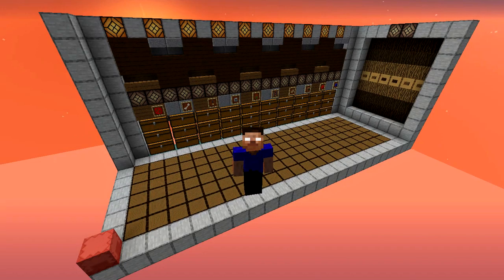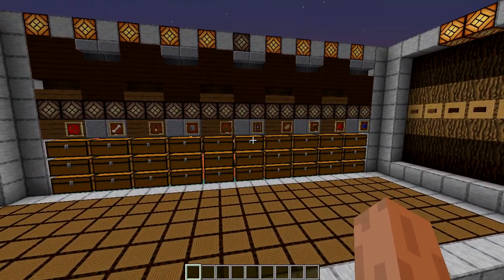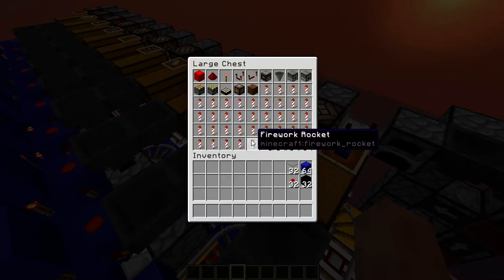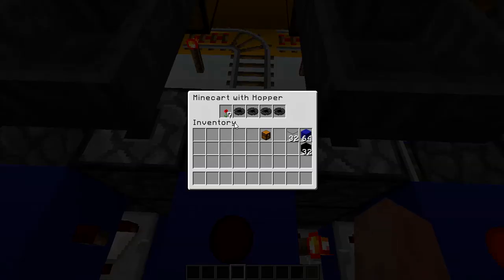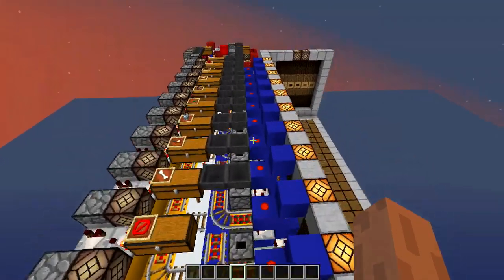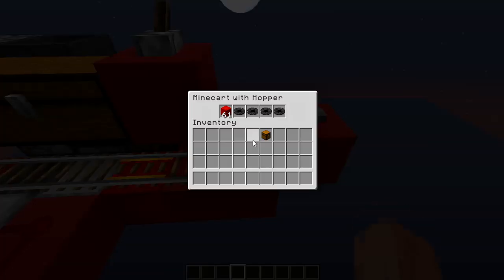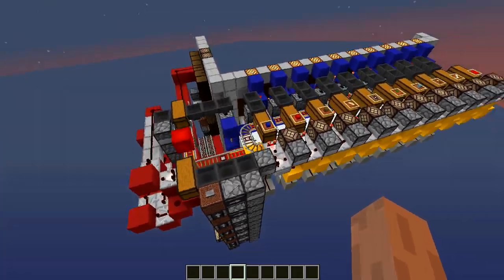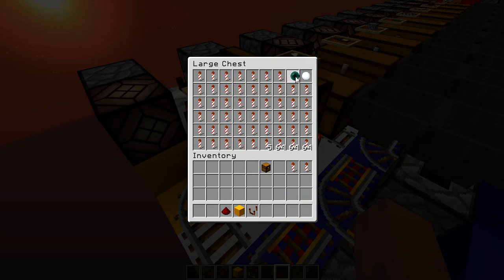Fully Functional Multi-Item Sorter: Allows Empty Slots! (DS2 Update!) | Minecraft 1.14.4+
Finally a multi-item sorter that does everything you guys asked me in the past. This was one of the most requested projects on my channel since I released version alpha so your feedback has been taken into account, thank you very much!

I've been working on this system (on and off) for a long time and I am happy with what this system can do now: It checks for *50 items* at the same time all at once for every chest it passes!

Doesn't look like it but the design of (multi) item sorters is a very tedious and time consuming process which is why I needed to find the energy to work on it again.

The vertical dropper item elevator you saw is based on Techman88's design! Other than that I came up with this system all by myself but after some research I would also like to mention a few people who also worked on multi-item sorters and deserve some attention:

Please, leave some feedback so I can make a tutorial and if you've read the video description all the way you can let me know by adding this hashtag to your comment

DS2 Can turn Double Speed on/off. It's off by default because it's unstable for now and hard to debug and fix! There is a lever at the back of the system that turns it back on, use with caution. There will be a new fully featured version but that's one stable enough to use now. Your feedback made all the fixes possible, please keep them coming!